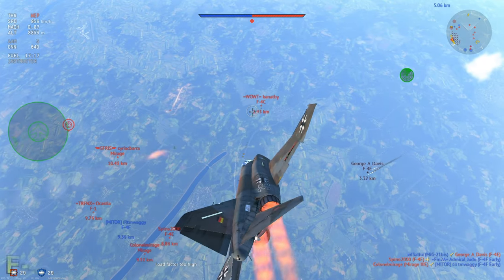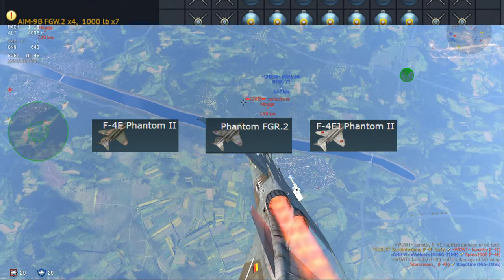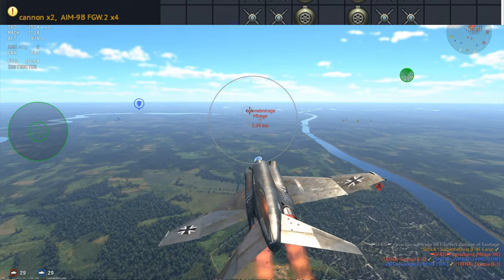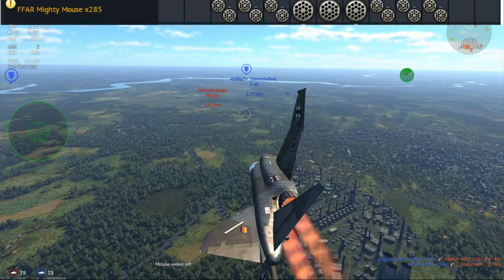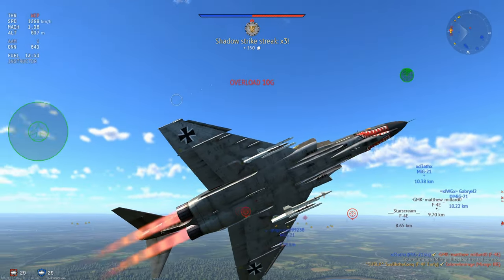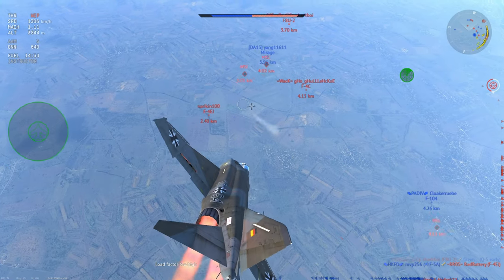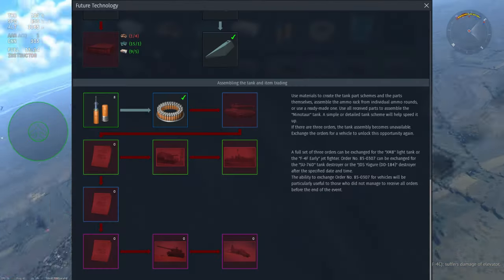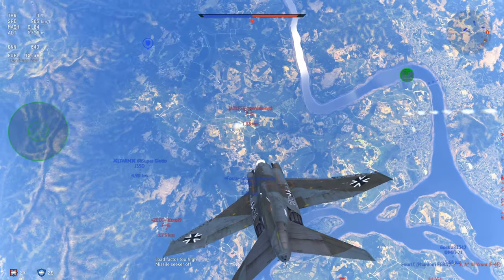Early F-4F Phantom II Keep or Sell? ▶ War Thunder Gameplay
early f4f review

Share, like and also click the "🔔" to get notified. Thx for watching!